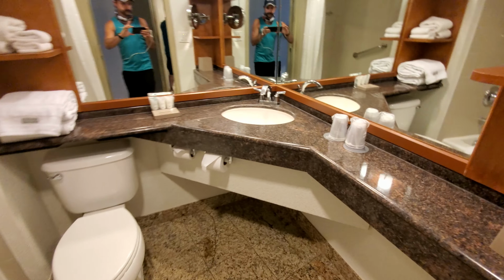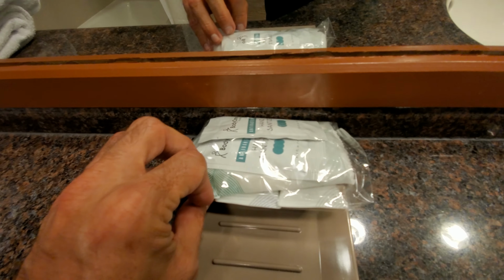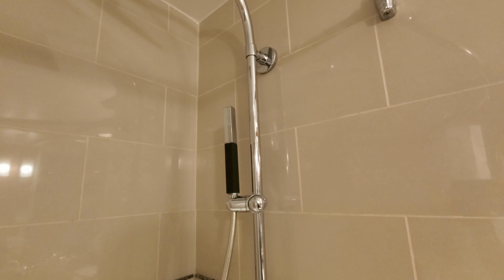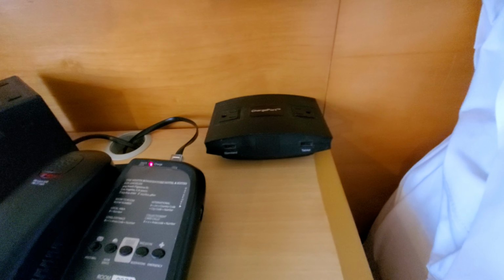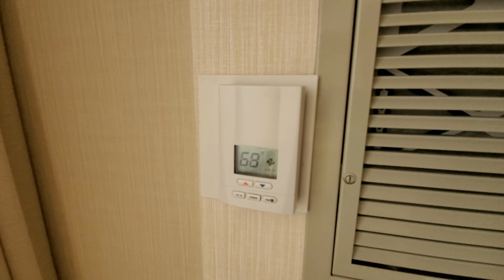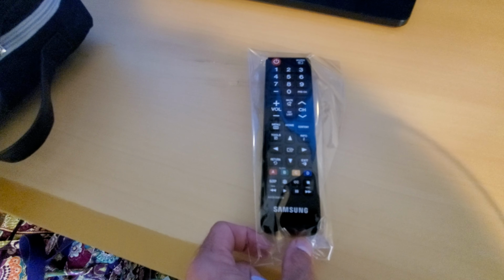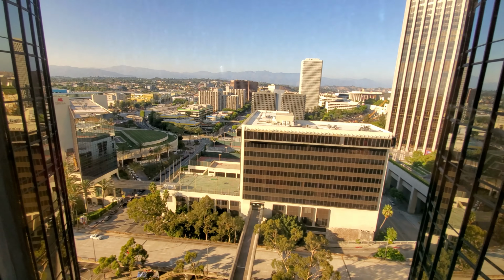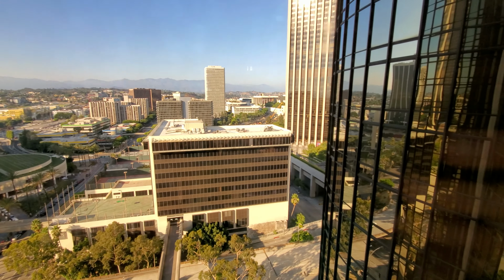Two Double Beds @ The Westin Bonaventure Hotel & Suites - Los Angeles (Covid-19 Edition)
Tour of Room 2378 @ The Westin Bonaventure Hotel & Suites in  Los Angeles, CA

2 Double Beds
+ Sanitization, # of Outlets, Mini Mini-Fridge, Coffee Maker
- No In-Room Safe, Microwave, or Freezer